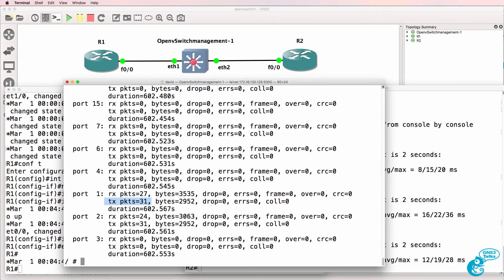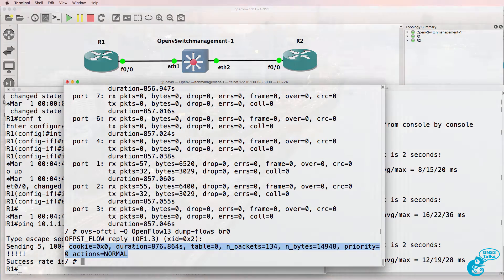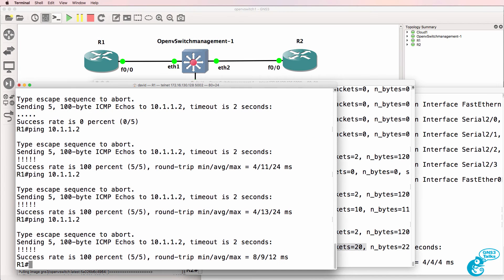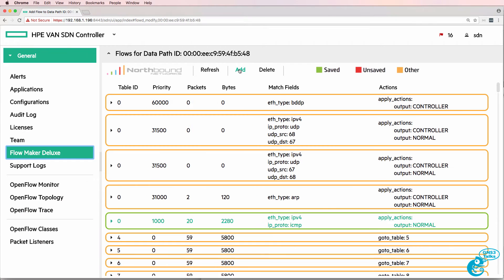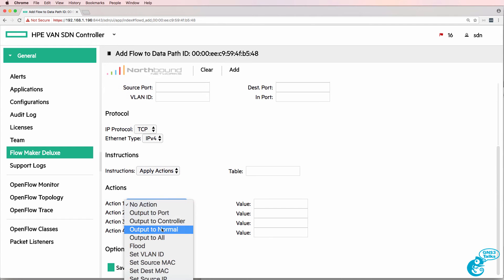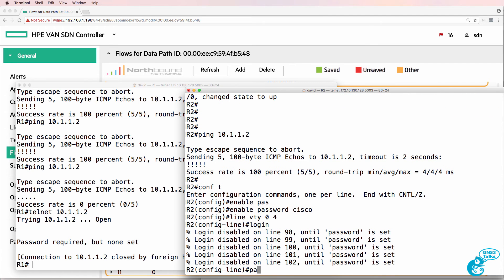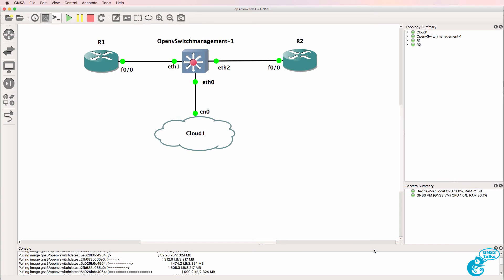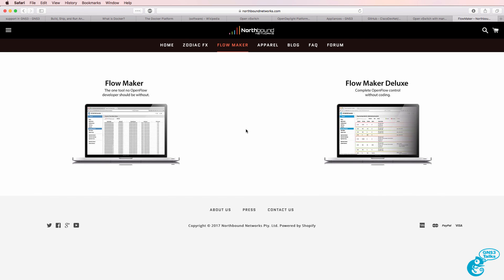GNS3 Talks: Docker, Open vSwitch, SDN and OpenFlow Part 7: GNS3 Switching Part 15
GNS3 supports Docker containers! Learn about Docker, Open vSwitch (OVS), OpenDayLight (ODL), Cisco DevNet GitHub OpenFlow App, SDN and OpenFlow with GNS3. There are multiple ways to support layer 2 switching in GNS3 and in this series we learn about OpenFlow switches. This is part 6 of the Docker series and Part 14 of the switching series.